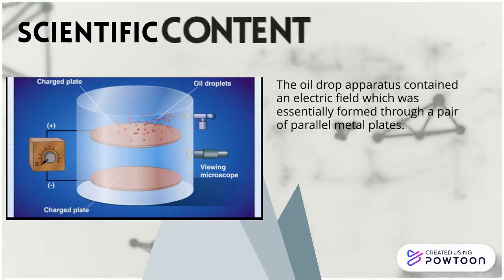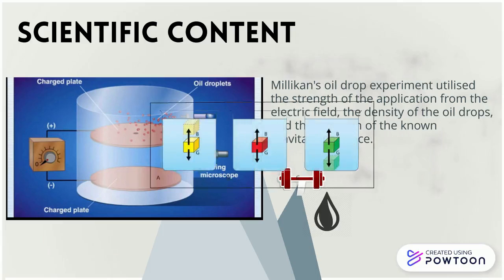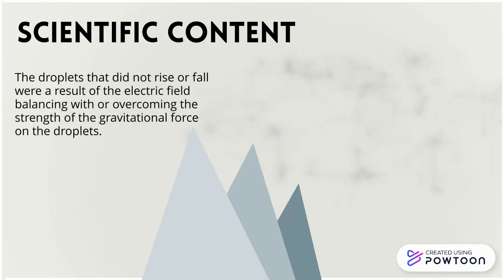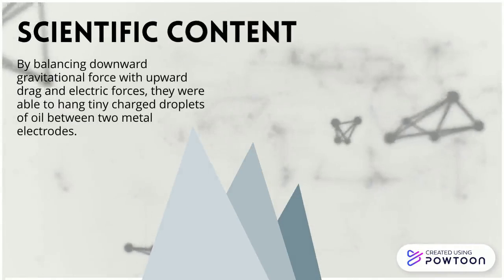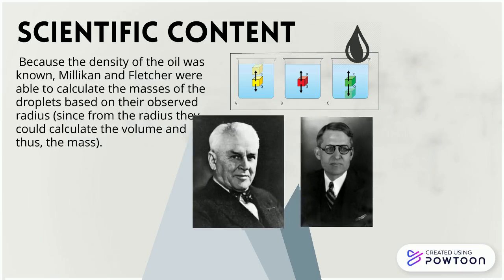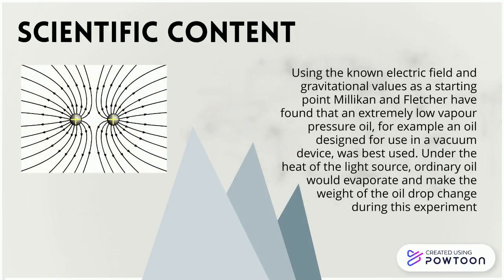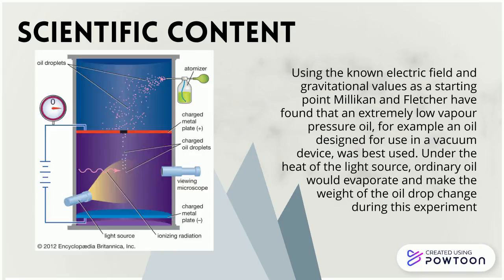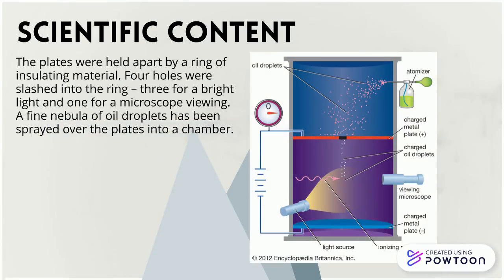Physics Depth Study (part 2)